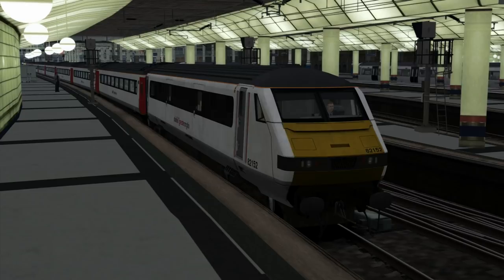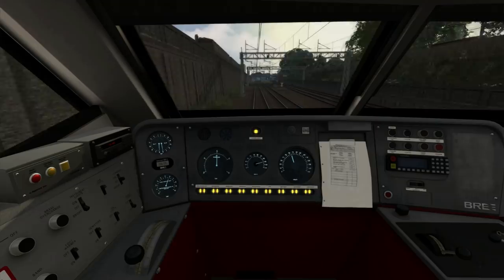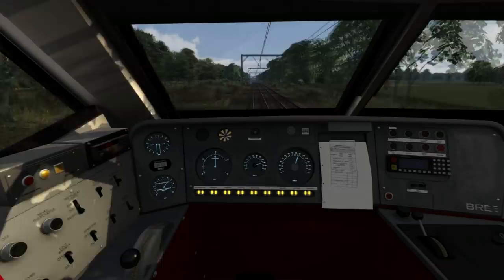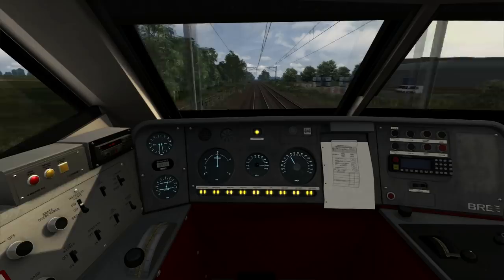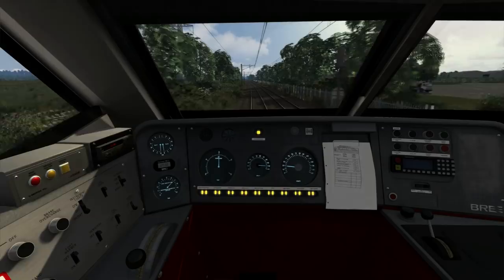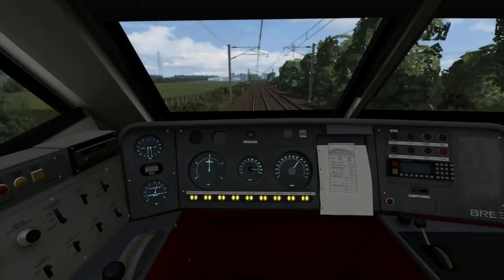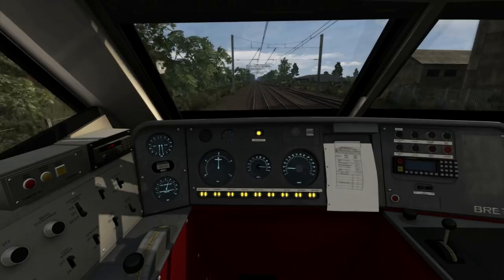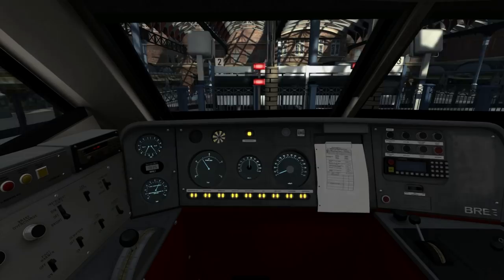Train Simulator 2019 - Route Learning: London Liverpool Street to Norwich (MK3 DVT/Class 90)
In this episode of the route learning series, we take an Abellio Greater Anglia Class 90 set with the locomotive on the rear between London Liverpool Street and Norwich. We follow the real life timetable of train 1P04, the 06:25 departure from Liverpool Street, calling at Stratford, Chelmsford, Witham, Colchester, Manningtree, Ipswich, Stowmarket, Diss, and Norwich along the way.

You can find the free extension to the Great Eastern Main Line on Steam Workshop here: